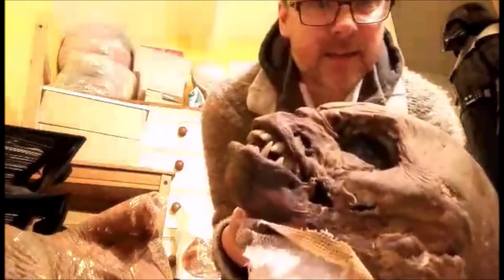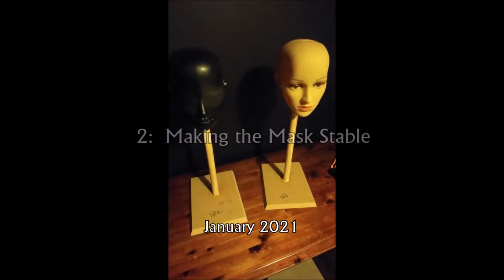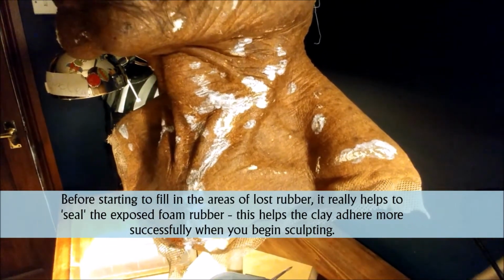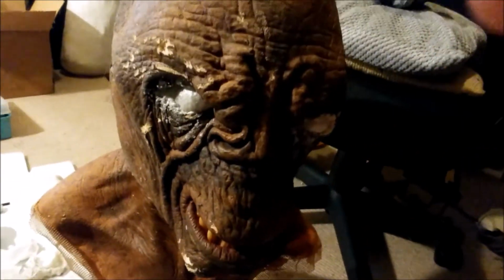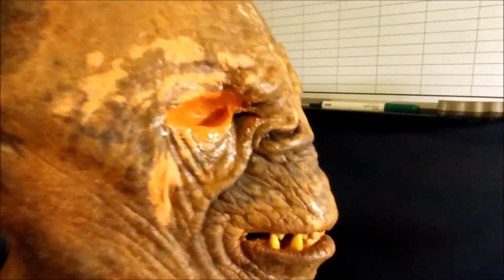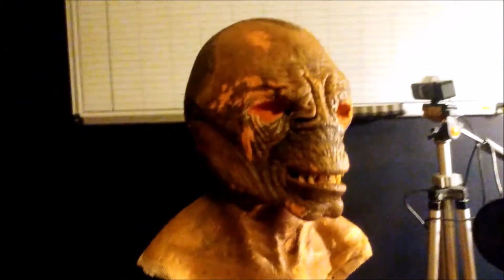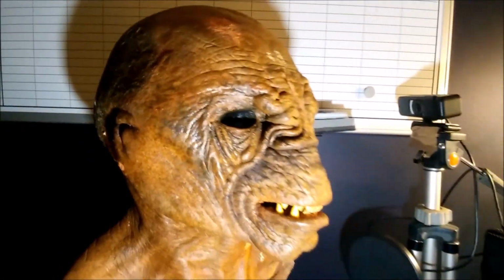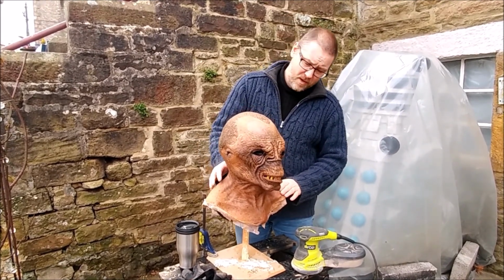Restoring a Weevil: Patron Exclusive 1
Welcome to the first film made exclusively for museum patrons. In this short movie I take you through the restoration of an original 'Weevil' mask from the 'Doctor Who' spin-off series 'Torchwood'. Despite the mask remaining still in reasonable condition (for a well used production piece) it features some light damage. I hope the film gives you some idea of the work that goes into repairing and conserving pieces like this and that even a relatively 'simple' job actually takes quite a lot of time and patience to bring back to life!  A huge thank you to all the museum patrons who are quite literally helping me continue my work in conserving some fantastic items of SF history and enabling me to then share them with everyone!  Neil Cole - 2021